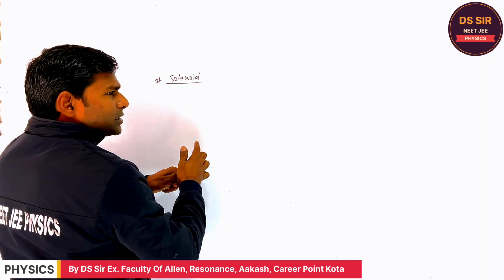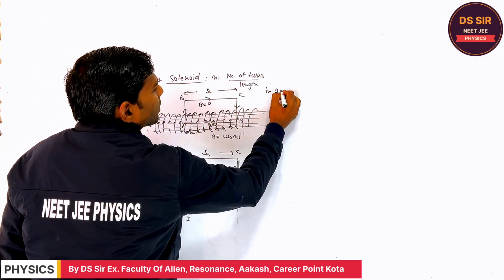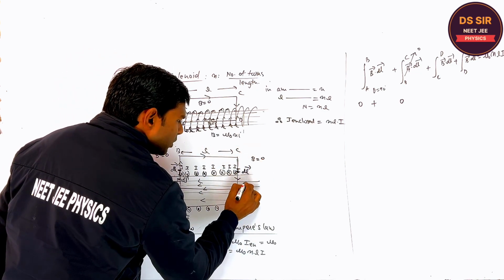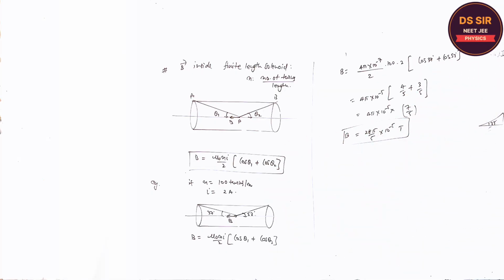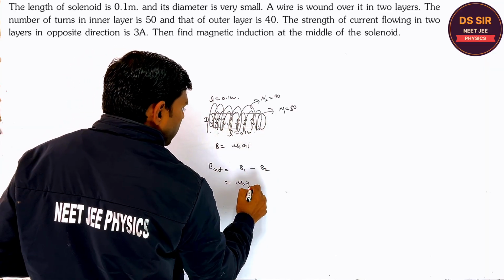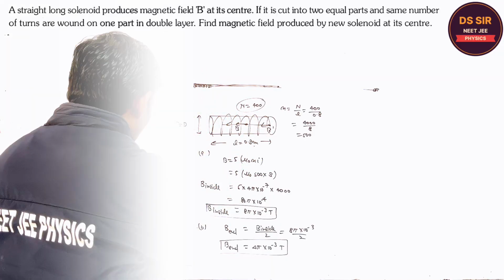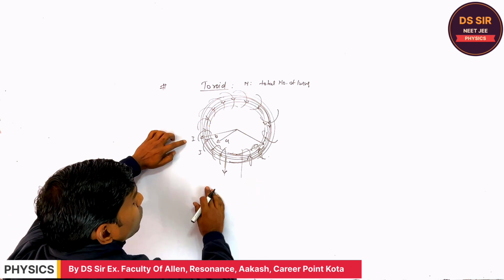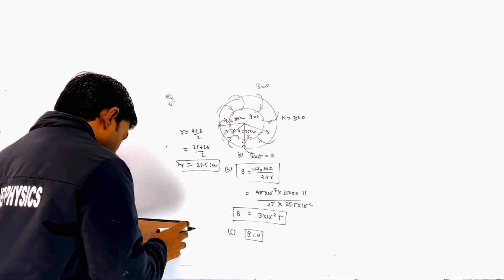Magnetic Effect of Current L-05 | Ampere’s Law it’s applications Solenoid Toroid | NEET JEE physics